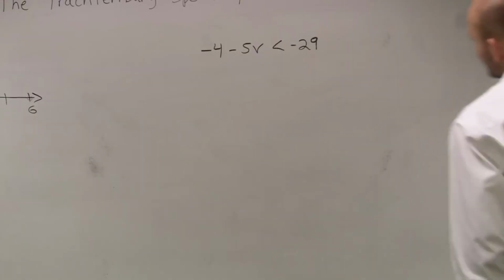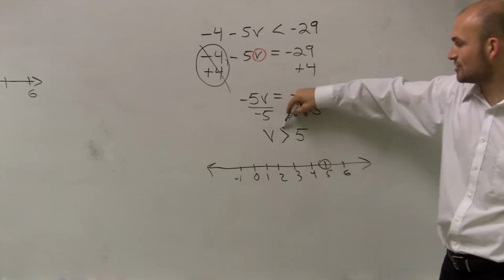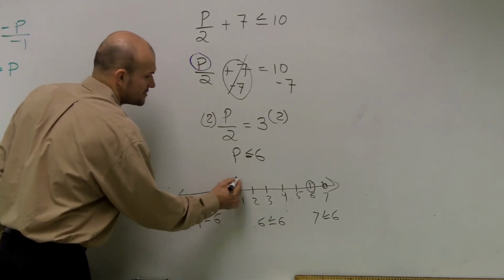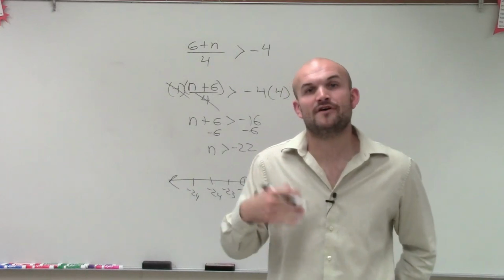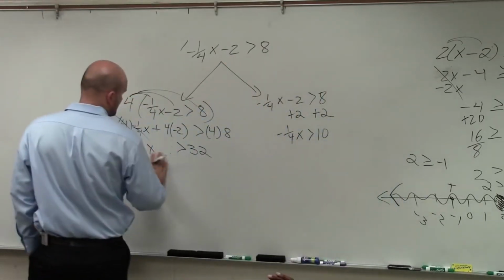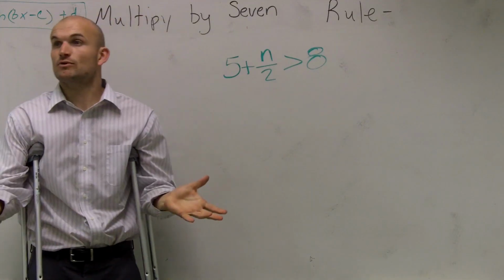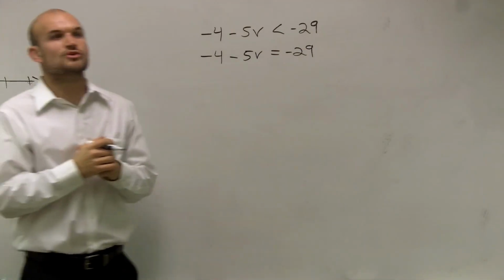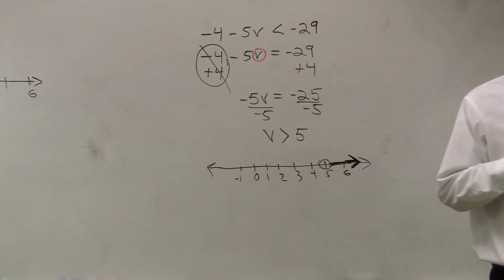The Best Solve and Graph Two Step Inequalities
Here are my best of me solving two step inequalities inside of the classroom.